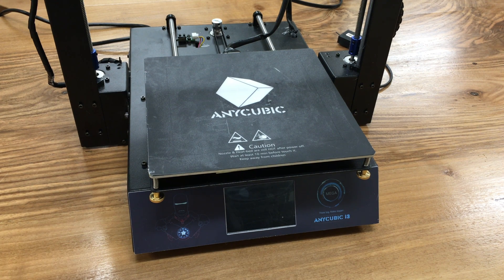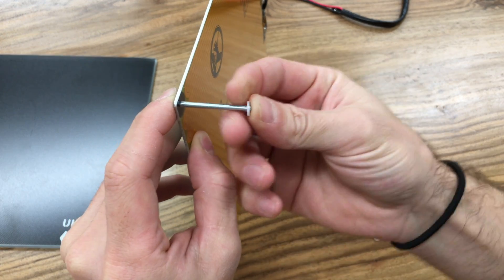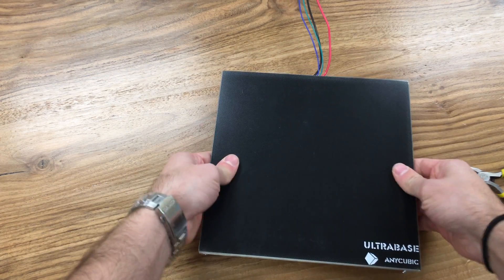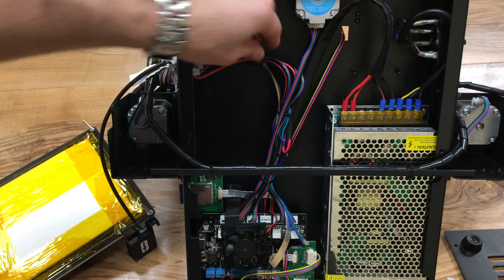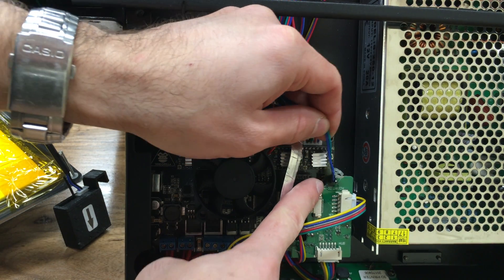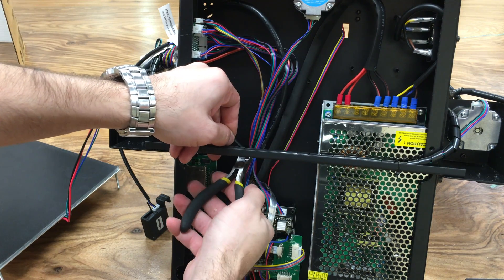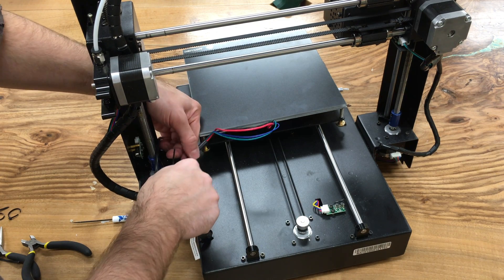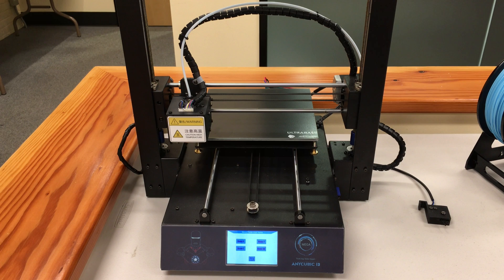How to upgrade into ULTRABASE | Anycubic i3 mega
Hello everyone, in this video you will find how to upgrade your old Anycubic i3 mega into Ultrabase version.